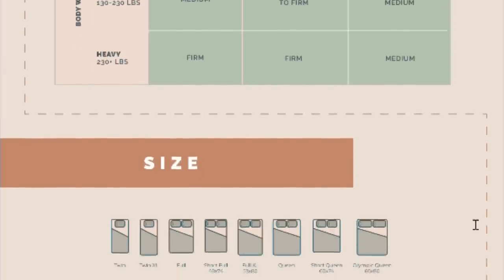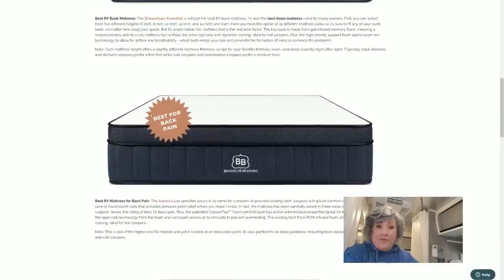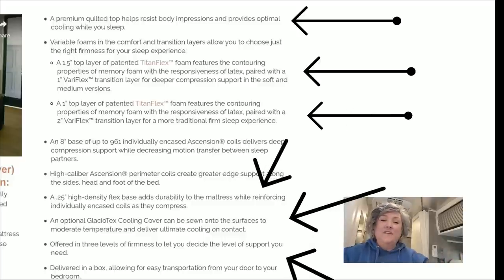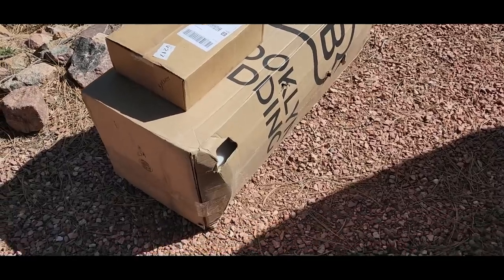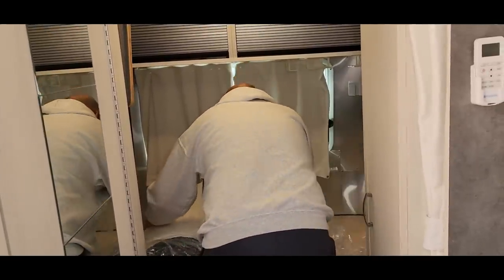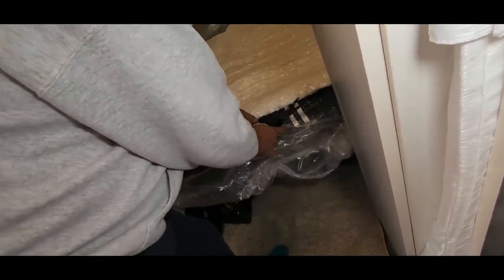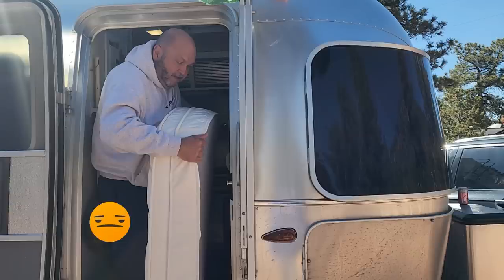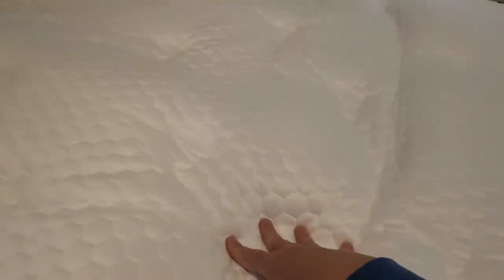Full-Time RV MODIFICATION #1: I CAN'T GO ANOTHER DAY WITHOUT CHANGING THIS ON MY AIRSTREAM!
When you travel in an RV, either full or part-time, you have to be comfortable -- especially when you live in a tiny space like I do! Today, I'll show you the #1 RV modification I made - before RV repairs, RV solar power and RV water. This modification had to be the first!

*HERE ARE THE LINKS (scroll down)!
❓Read Robin's BOOKS Here:
*🤑WORK FROM HOME WHILE YOU ROAM: The Ultimate Guide to Jobs that Can Be Done from Anywhere
* 🤠Be A Nomad Change Your Life
🛒🛍️SEE ROBIN'S RECOMMENDED GEAR

*CreativityRV is a participant in the Amazon Services LLC Associates Program, an affiliate advertising program designed to provide a means for sites to earn fees by linking to Amazon.com and affiliated sites. By using these links I will make a small percentage of your purchase, even if you buy something else--and it won't cost you anything.